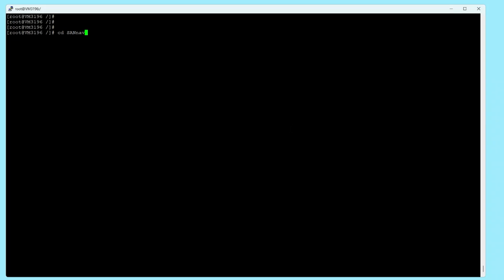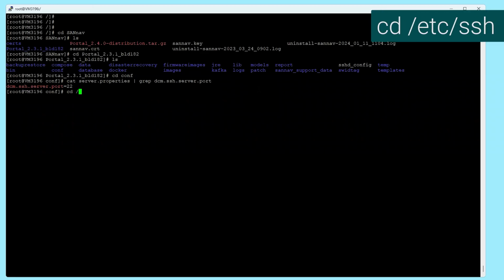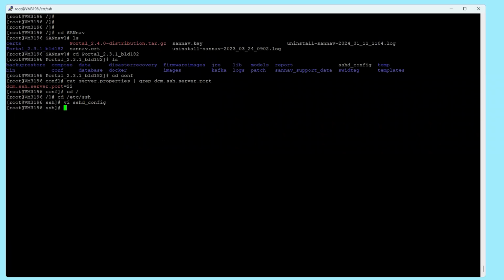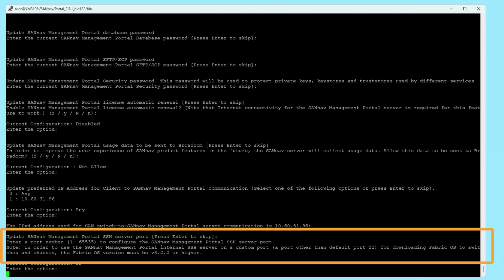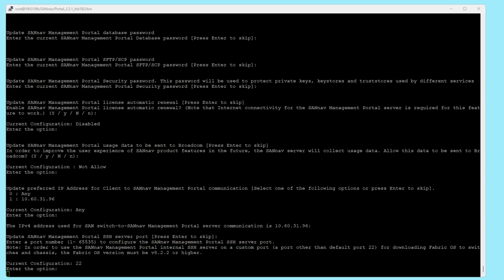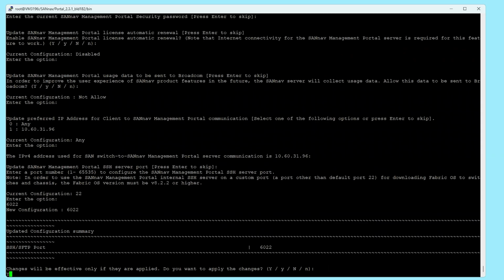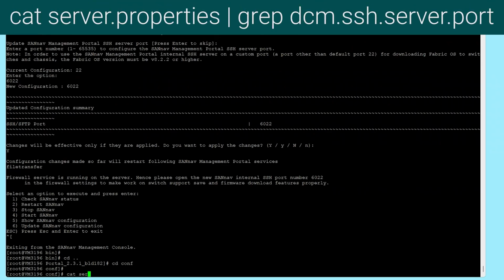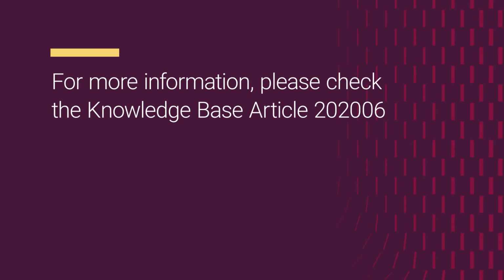Troubleshooting Connectrix SANnav Supportsave Failure: SSH Port Conflict Fix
Are you facing issues collecting a Supportsave from a switch using SANnav? This guide explains why the process may fail and how to resolve it. The most common cause is an SSH port conflict between SANnav and the Linux server. We’ll show you how to check the current port settings, update SANnav’s SSH configuration, and verify the changes. By the end of this video, you’ll be able to run Supportsave without errors. Perfect for administrators managing Brocade SAN environments.